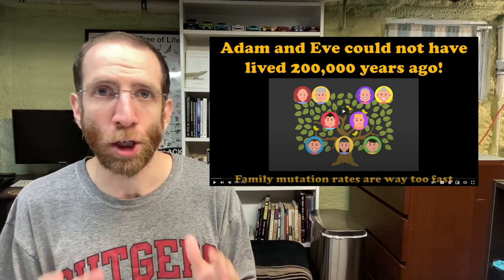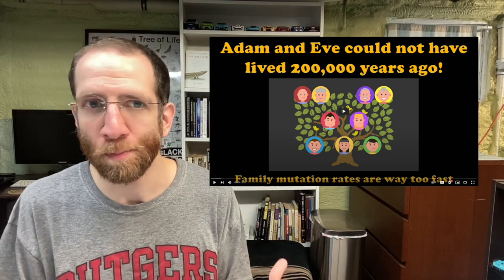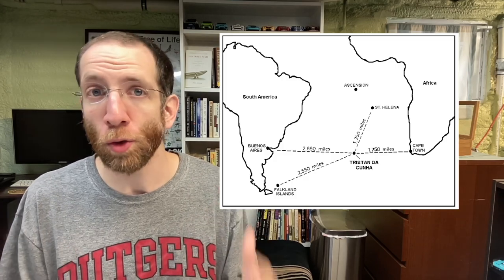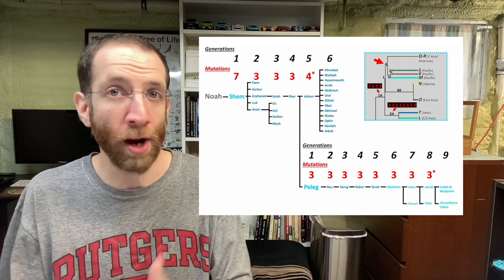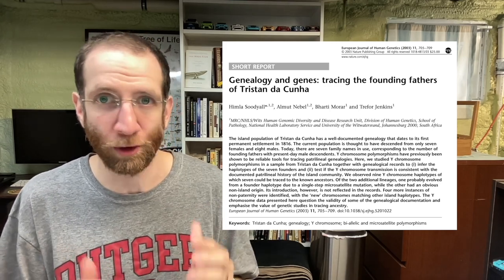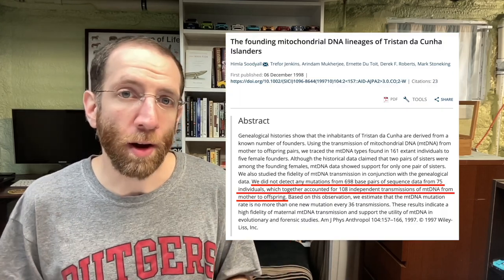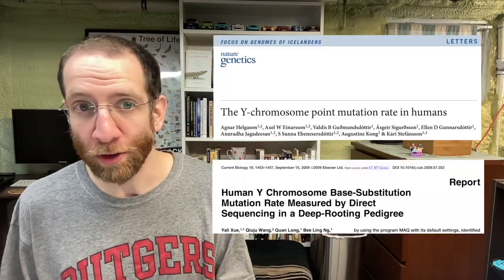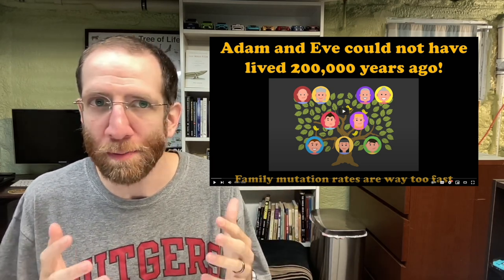Bad Creationist Genetics: “Adam and Eve could not have lived 200,000 years ago!”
Rather than cover the nuts and bolts of mutation vs. substitution rates (again), we're gonna talk about what Rob Carter didn't: The data that allow us to directly test (and invalidate) the YEC claims.

Dr. Carter, if you're going to respond, as you indicated you might (and I hope you do), please address the referenced work.